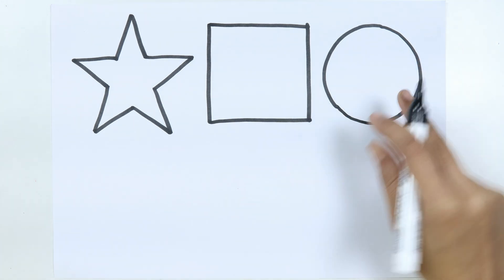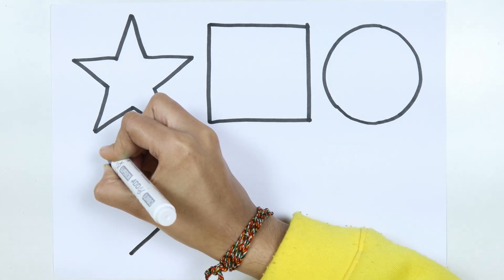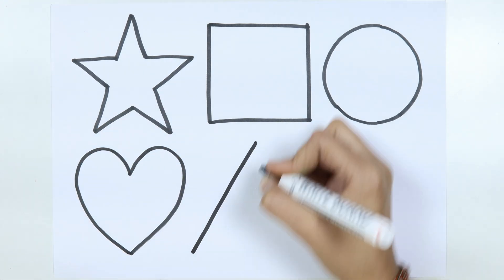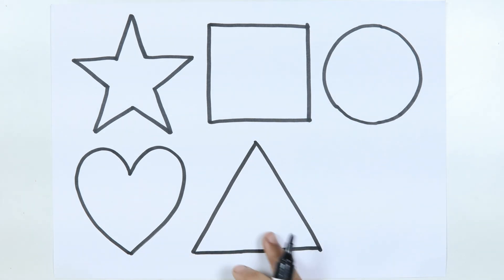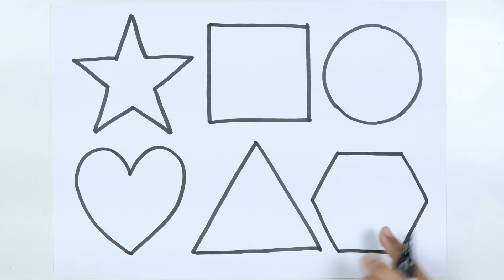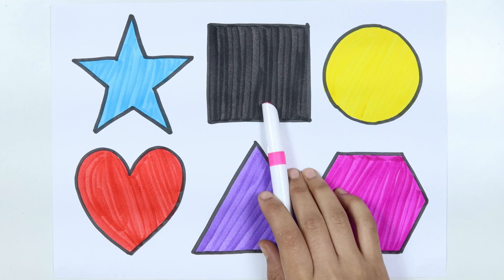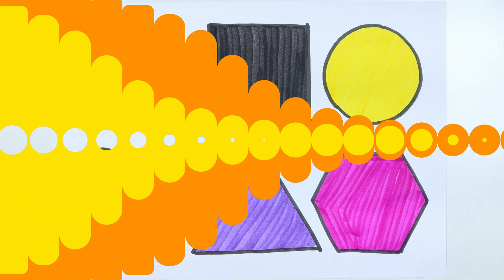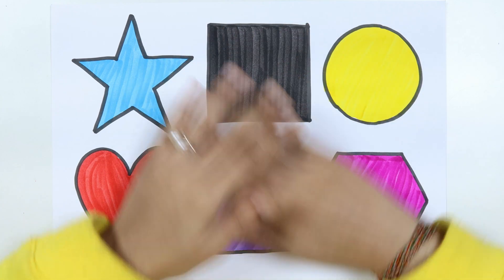Learn 2d shapes with colors name | 2D shapes draw for kids | Educational video | Kids study